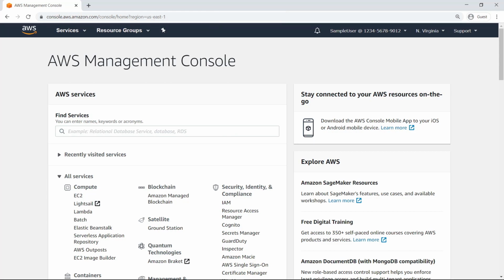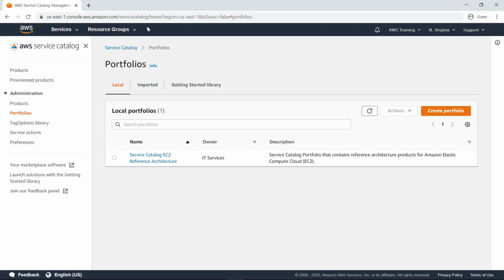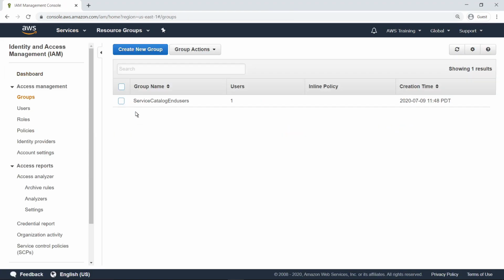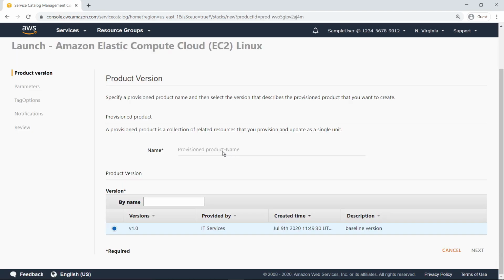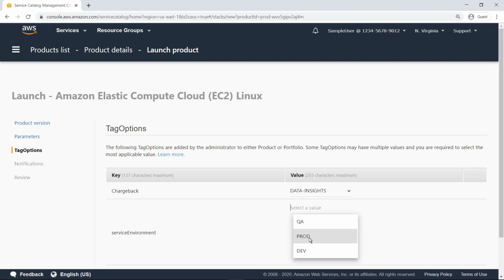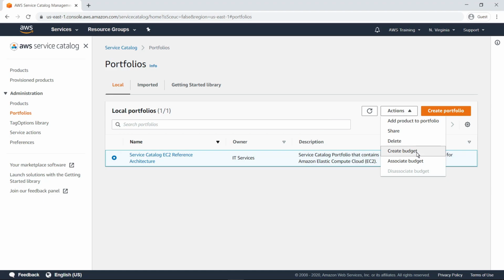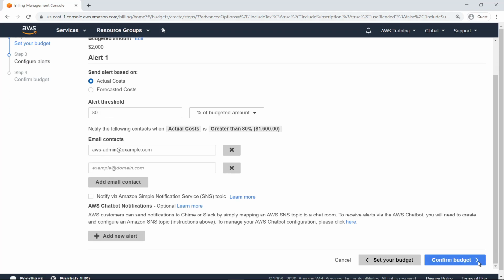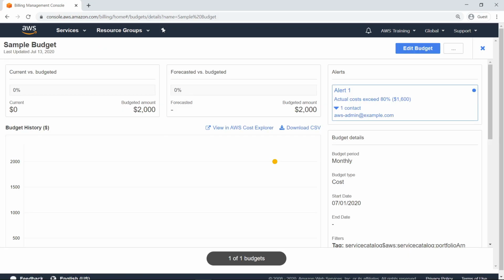Manage Resource Usage with AWS Service Catalog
In this video, you’ll see how to manage resource usage with AWS Service Catalog. With this service, you can control which resources are accessible to end users, reduce unnecessary costs, and track resource usage over time.